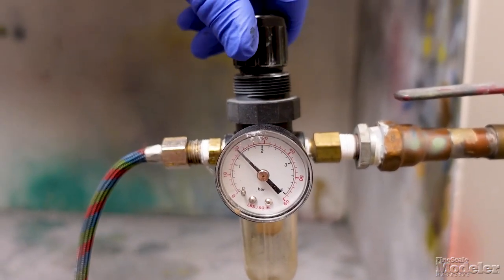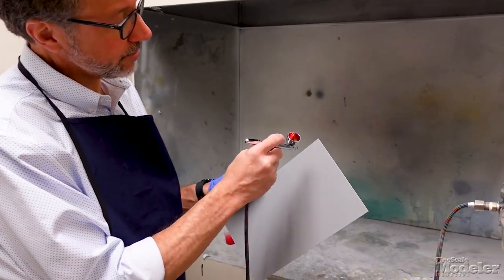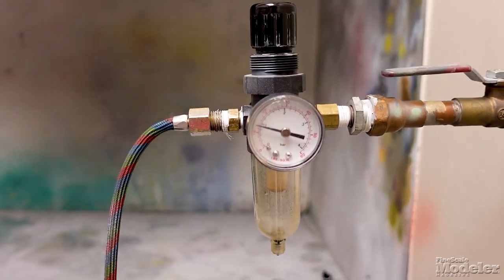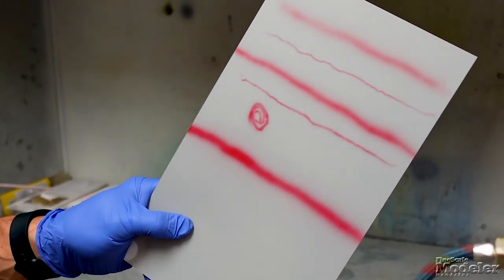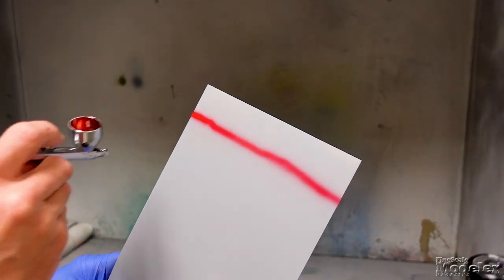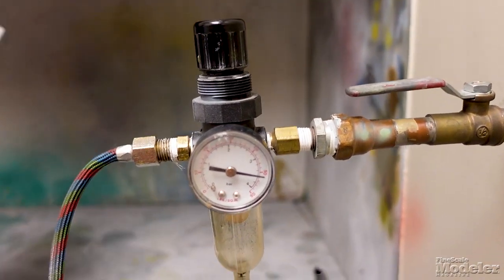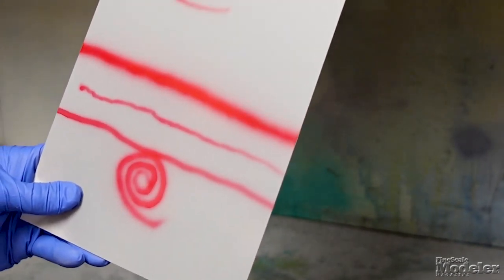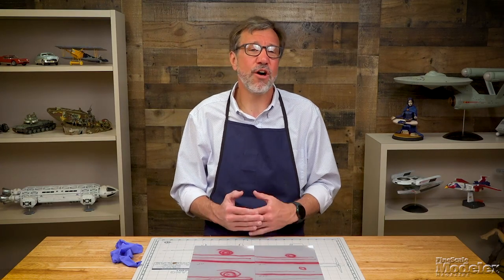Scale Model Basics: Air Pressure & Airbrushing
Welcome to FineScale Modeler magazine's Scale Model Basics: Air pressure and airbrushing! Are you "All Out of Love" for your Air Supply? FineScale Modeler Editor Aaron Skinner can help with his useful knowledge of air pressure!

00:15 Three variables of airbrushing
00:23 What is air pressure?
00:49 Setting the regulator
01:03 Using an airbrush at 8psi
01:50 Using an airbrush at 12-15psi
02:33 Using an airbrush at 20psi
03:10 Using an airbrush at 30psi
03:48 Using an airbrush at 50psi
04:42 Advantages and disadvantages of different pressures
05:21 What pressure should I use?
06:02 Wrap up